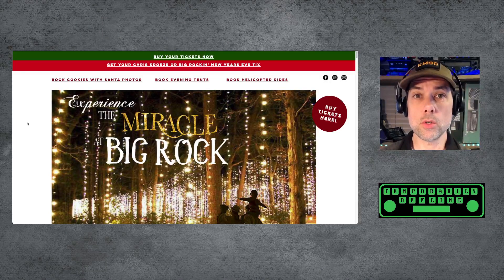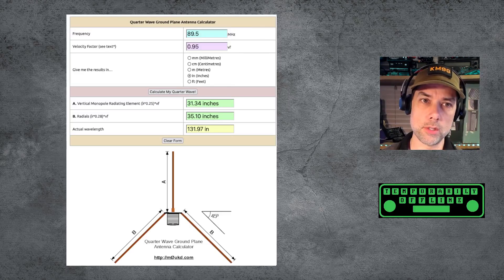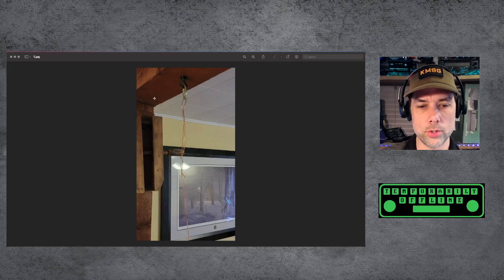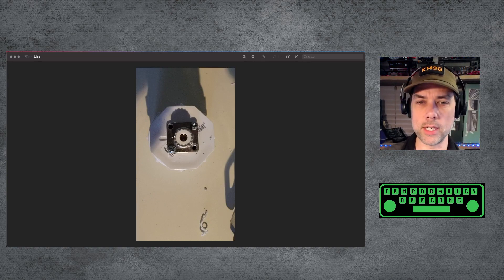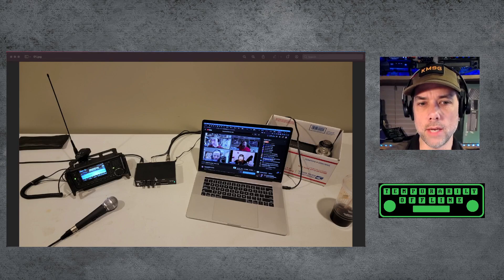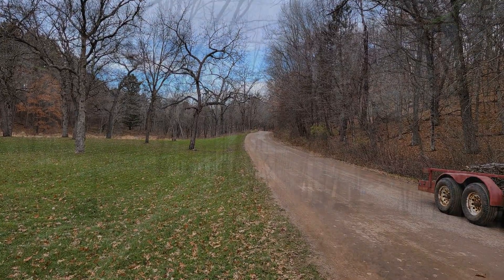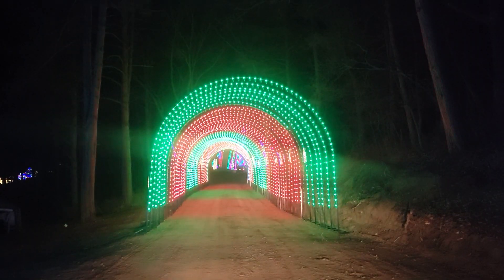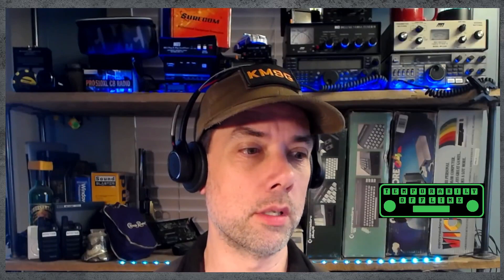What Does Ham Radio Teach Us? How to Improve an FM Radio Transmitter for Church or Festive Events